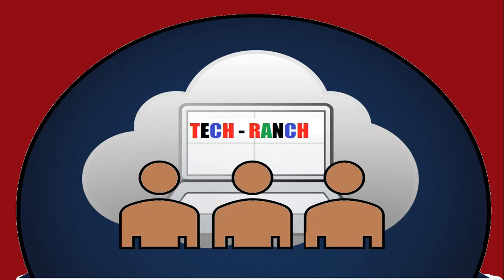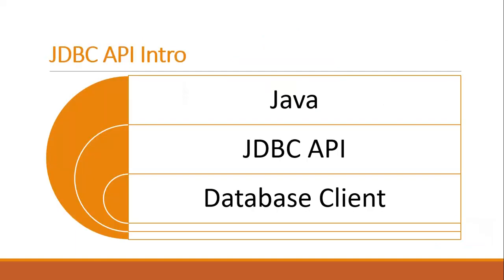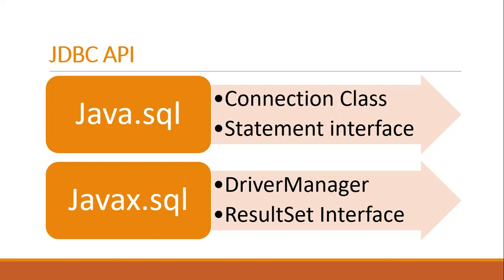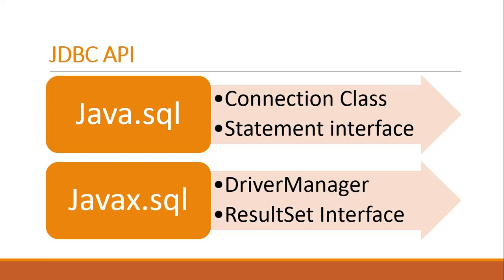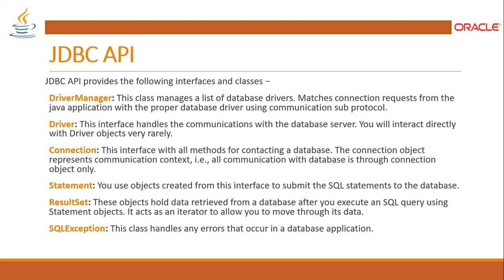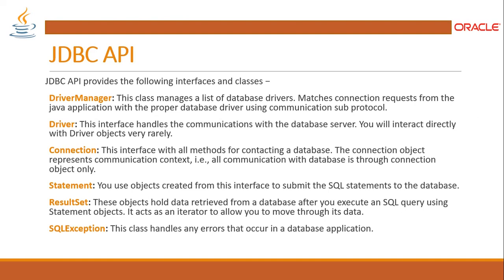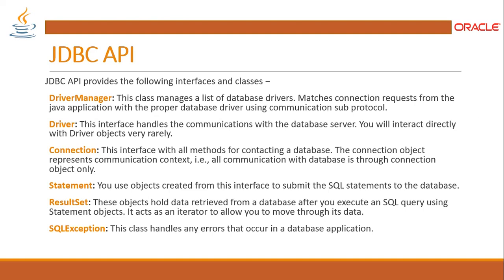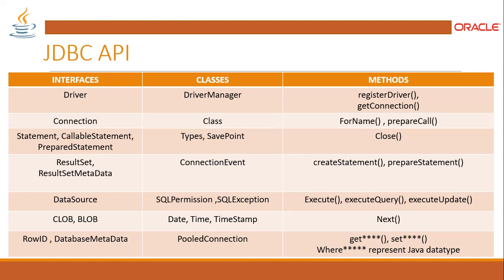All About JDBC API Package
@TechRanch In this video tutorial, it will cover chapter - 3 - JDBC API. Here, We will learn all about JDBC API in detail with all important and most popular used JDBC Classes , interfaces, methods and objects in detail. We will be assisting you and providing you the complete source code and an ebook in pdf format for your reference upon request. For more high quality professional technical course with complete resources with source code and notes with huge discount, please enroll